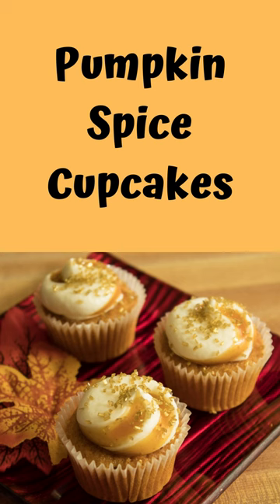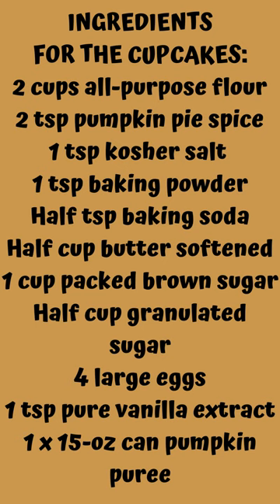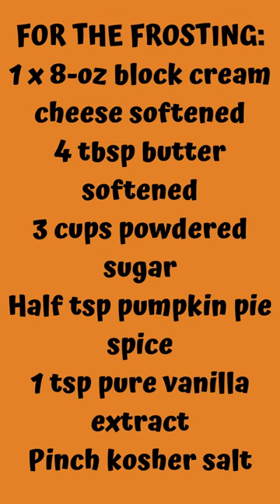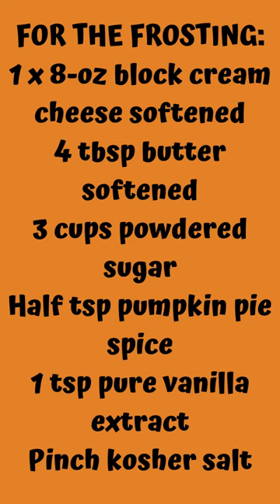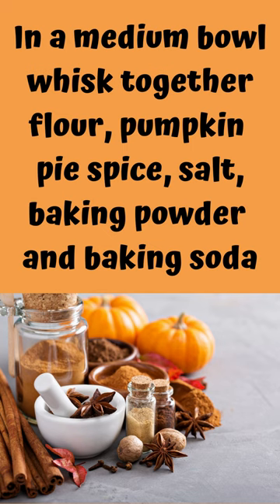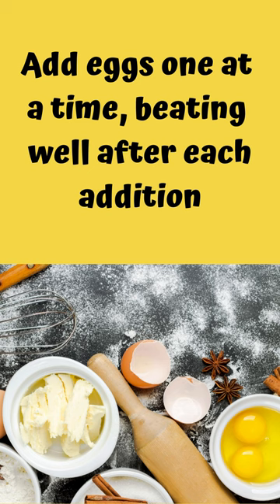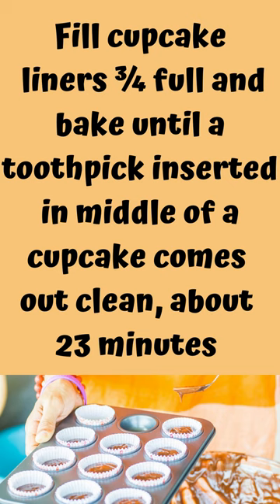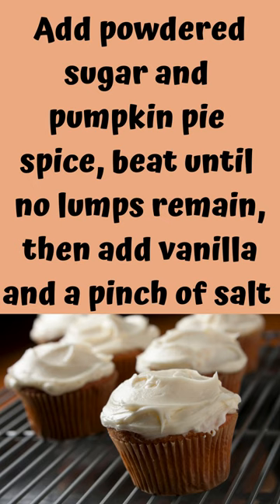How to make Pumpkin Spice Cupcakes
If you are looking for a perfect pumpkin cupcake, look no further. These easy sweets are full of pumpkin spice and topped with a simple cream cheese frosting.

Blank cookbook to write in your favorite recipes
Floral blank cook book